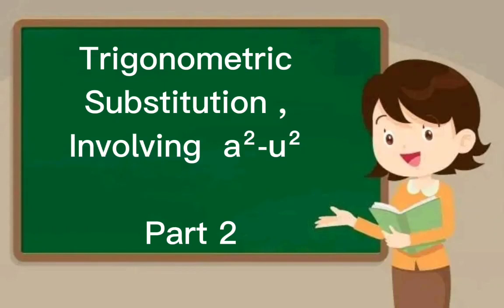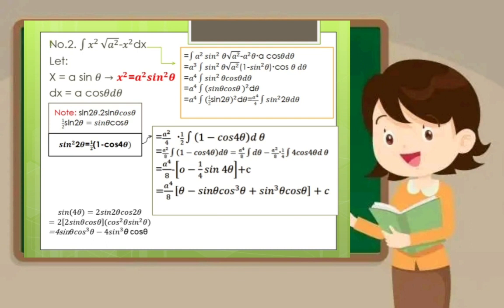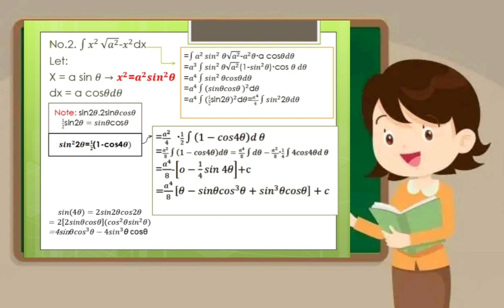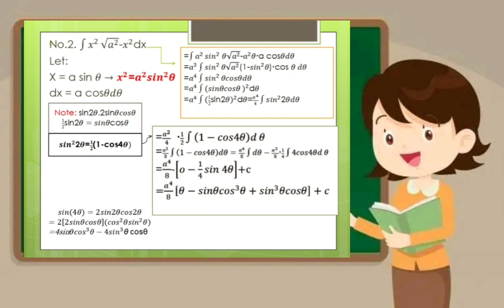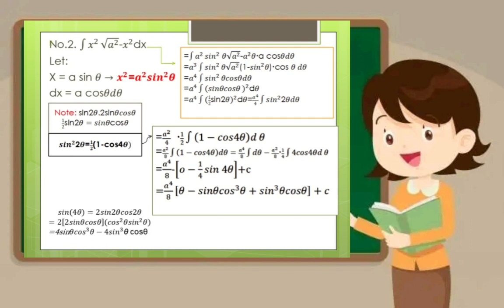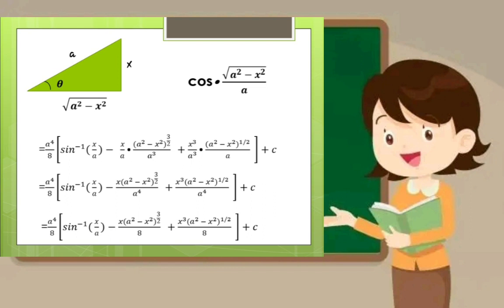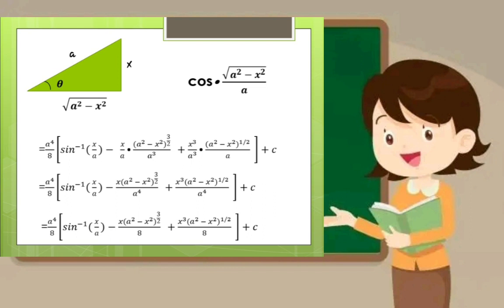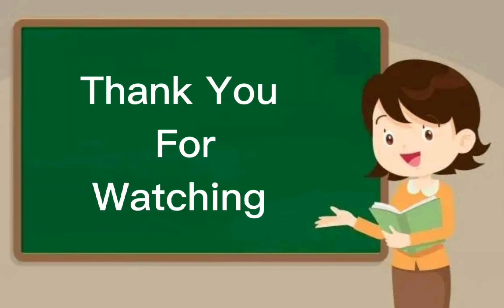Trigonometric Substitution Involving a²-u² Part 2